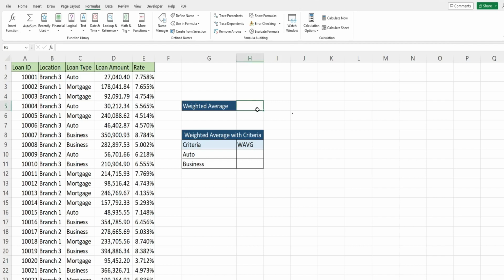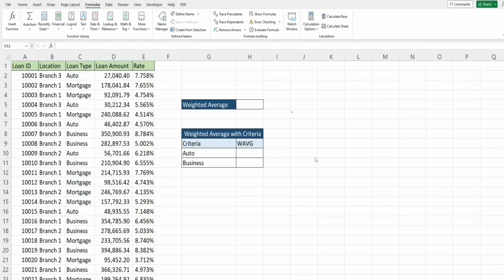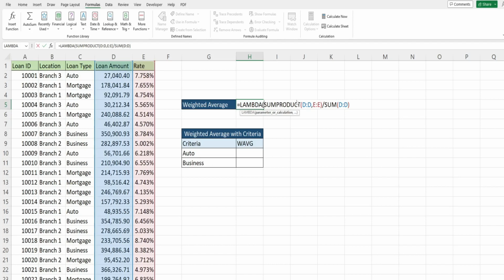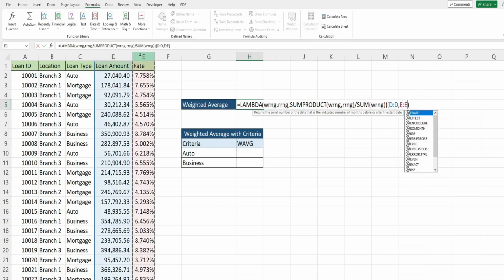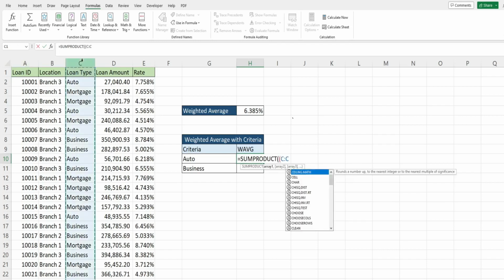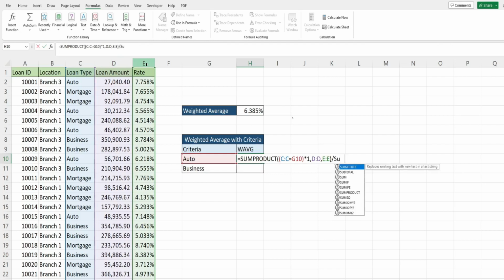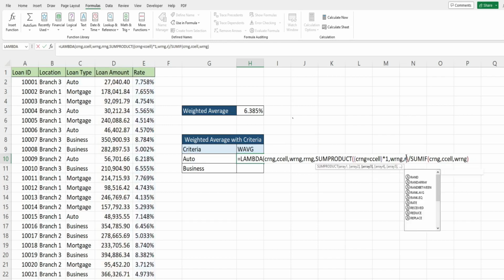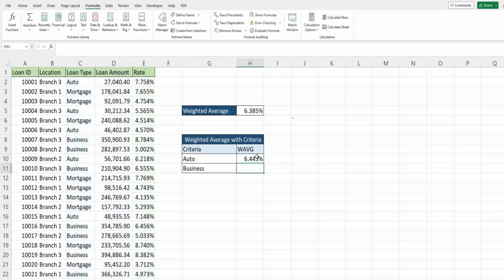Excel LAMBDA Function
The LAMBDA function allows you to build your own "Custom Functions" in Excel.  In this video we create 2 custom functions:
1. A Function to calculate a Weighted Average
2. A Function to calculate a Weighted Average with a Criteria